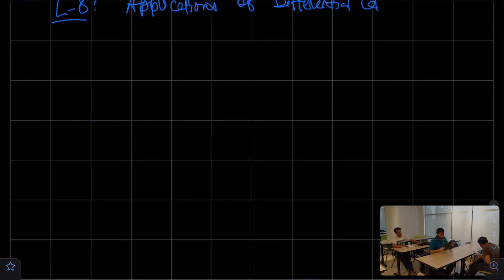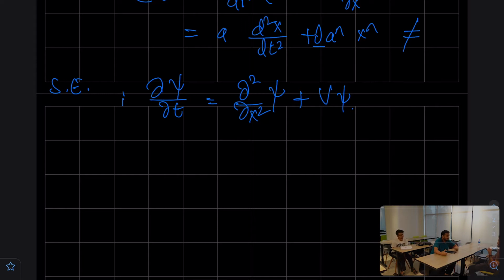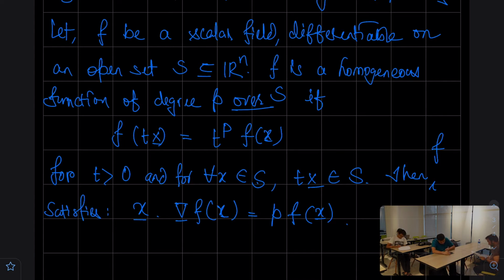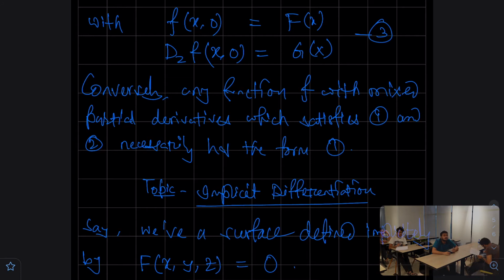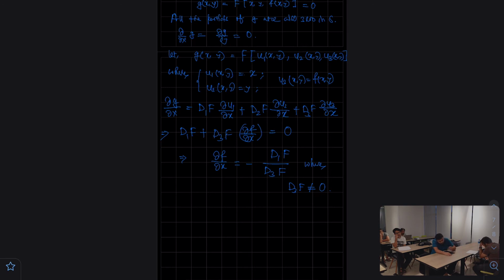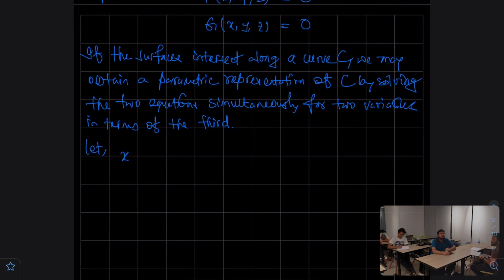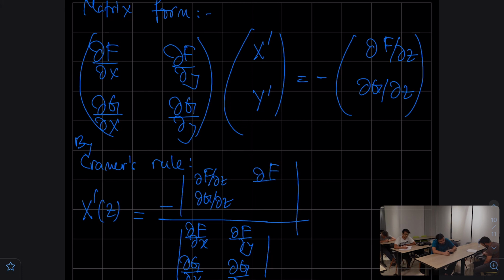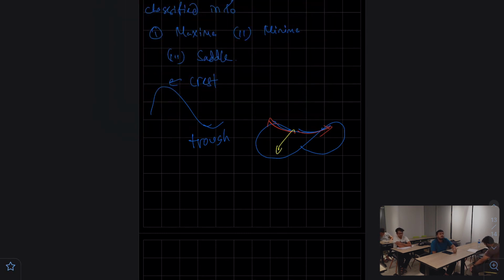MX102 Lecture 8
Tensor MX102 - Multivariable Calculus
Lecture 8 - Partial Differential Equations & Implicit Differentiation
Derivatives
Instructor - Abhijeet Dutta
Lead: Dr. Tibra Ali